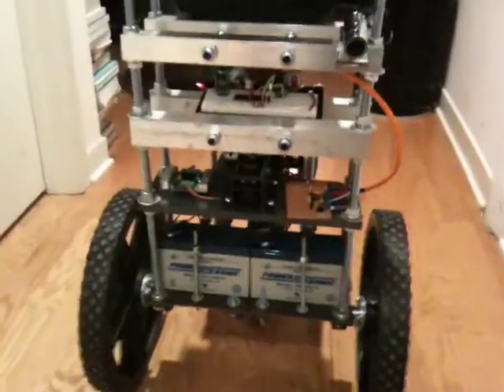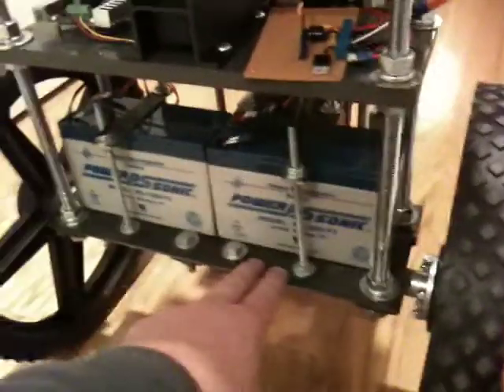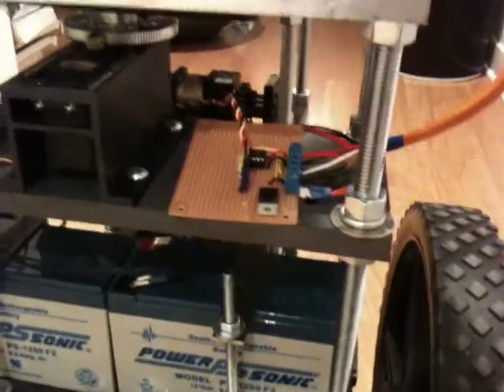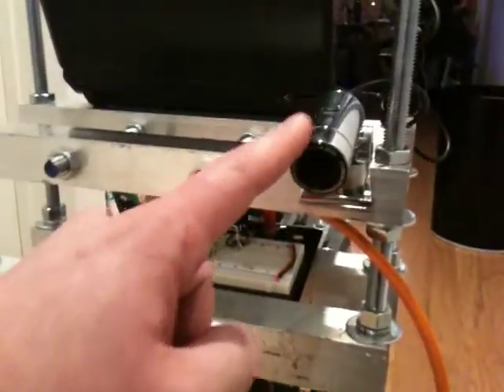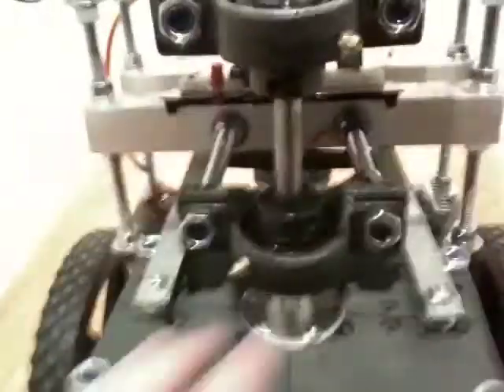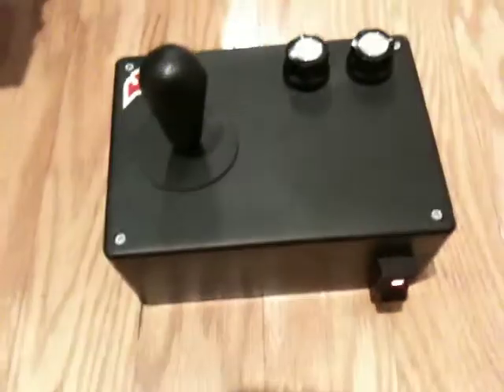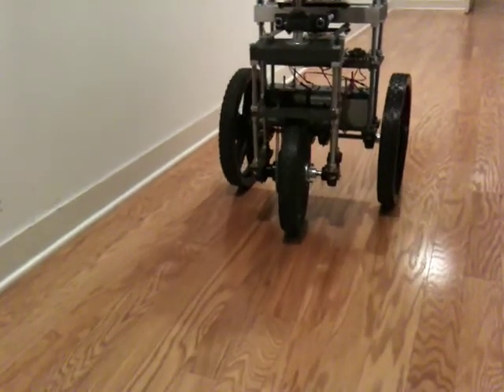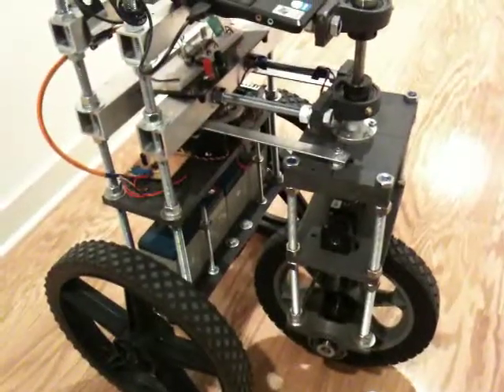Autonomous Robot Anthony - Quick Overview & Test Drive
A quick overview of Anthony and his new mechanical structure.